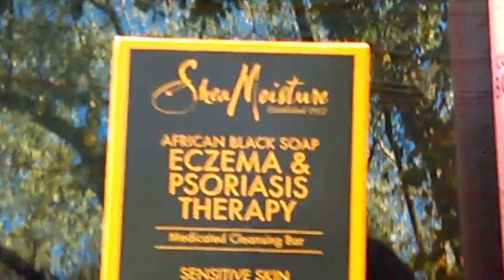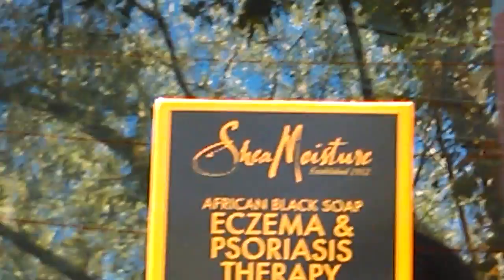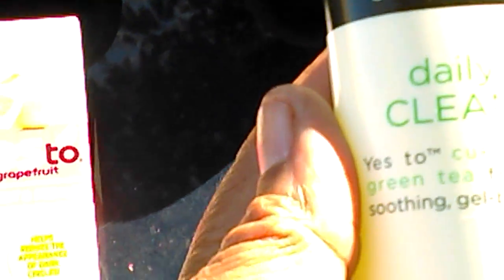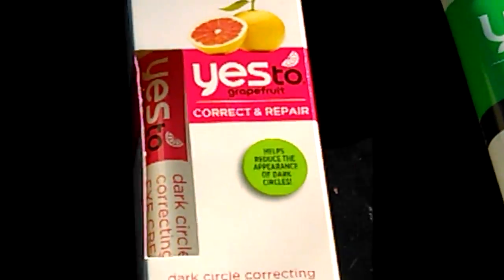Walgreen Bogo haul